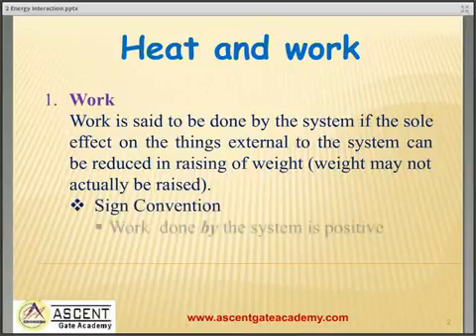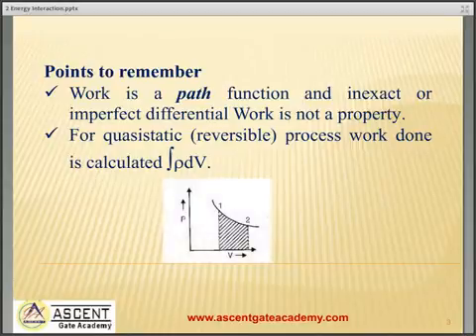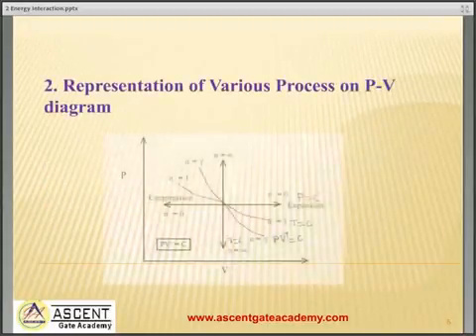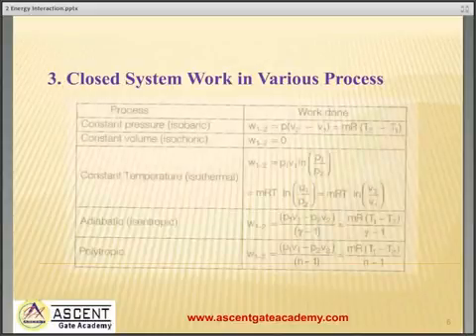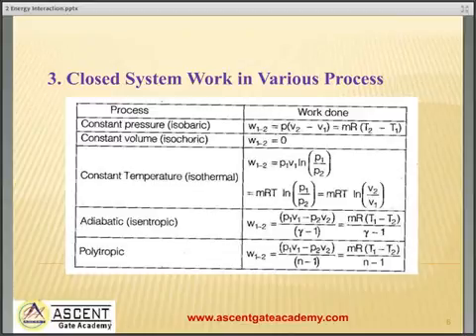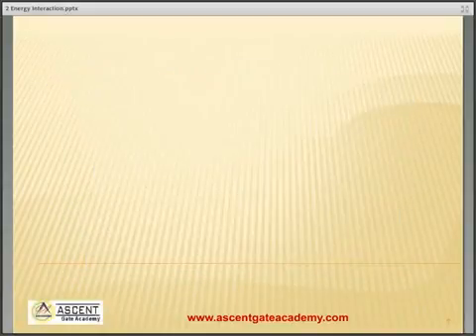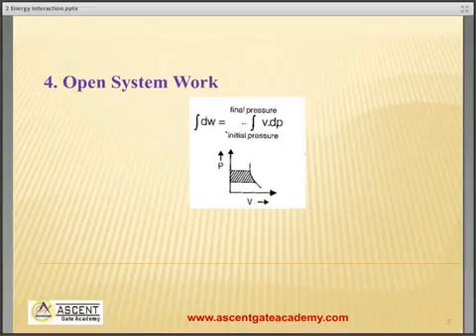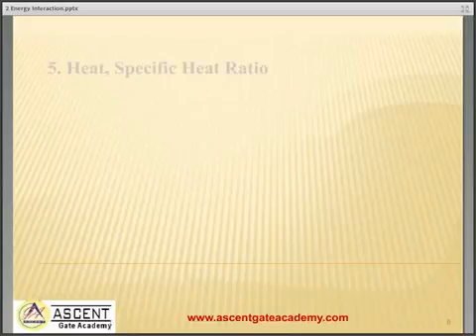Ascent Quicker Thermodynamics Unit 2 Work and Heat